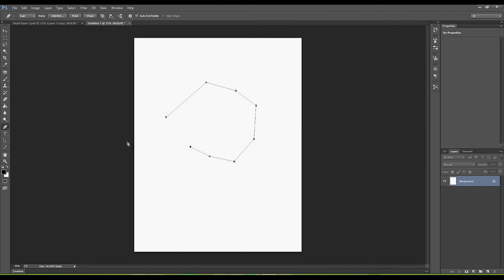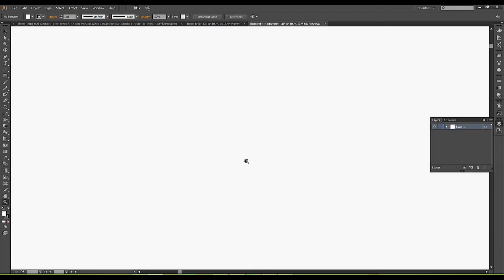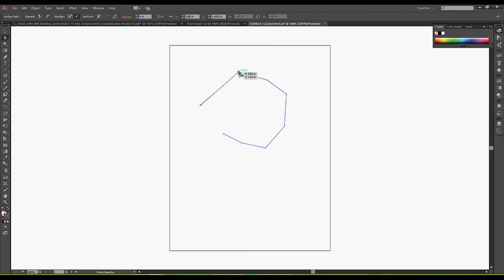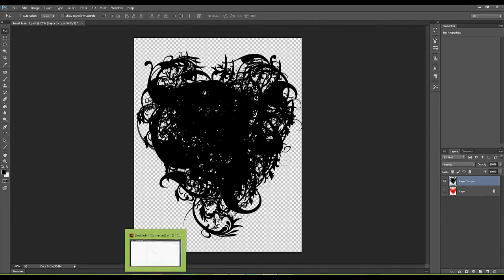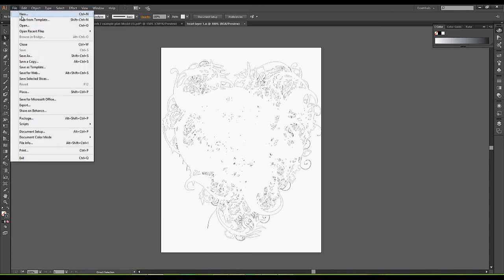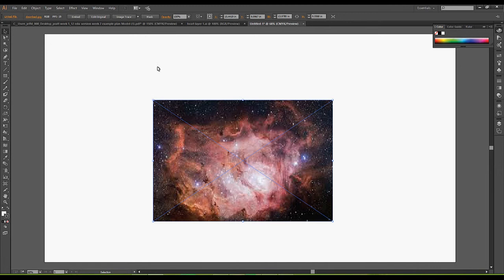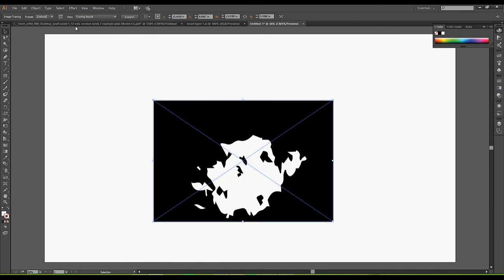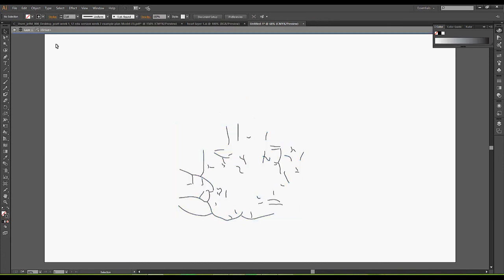INT 560 AutoCAD 2015 Example Project Using Photoshop and Illustrator